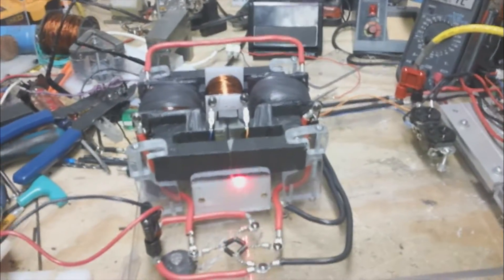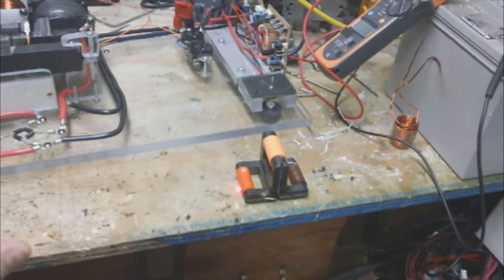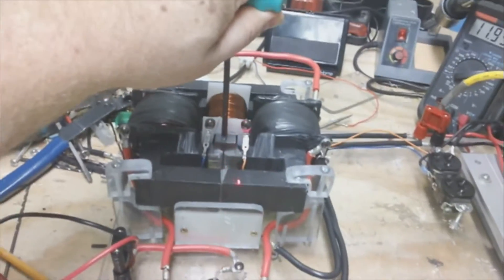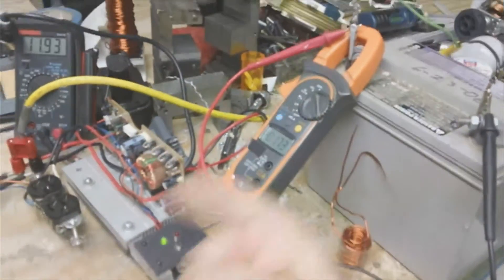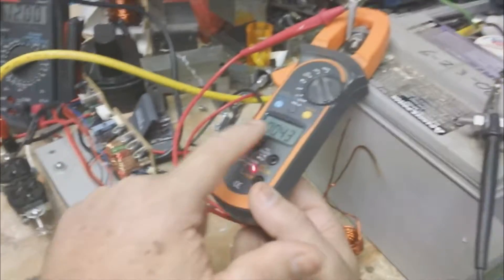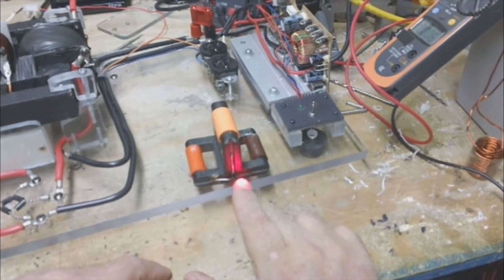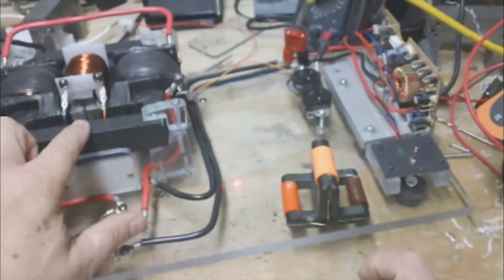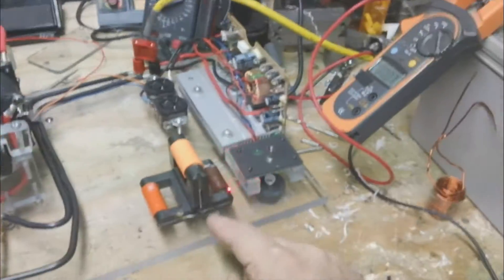Coil Chronicles part 3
this video show the device working a Bi-toroid transformer it's too early to say more test need to be done. So let's just call it the first good look